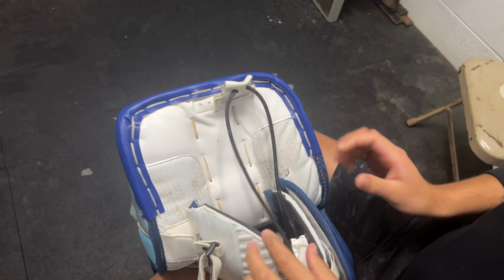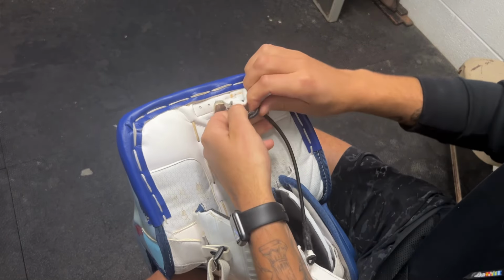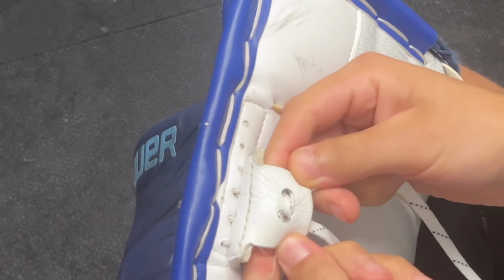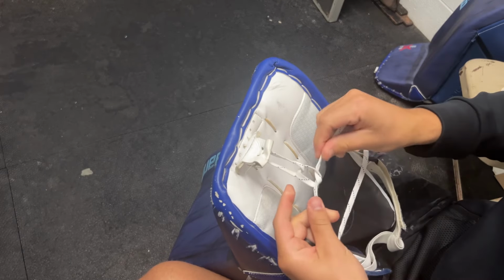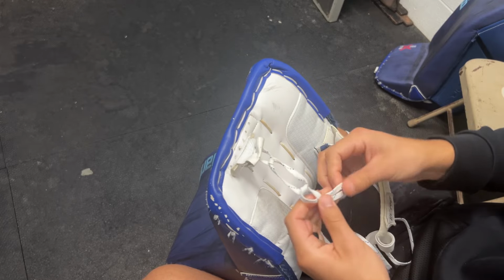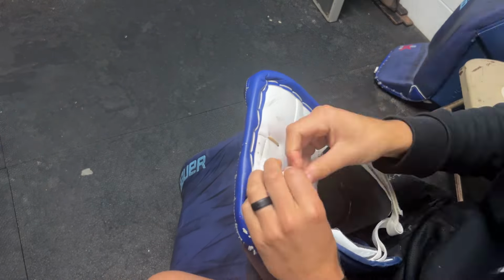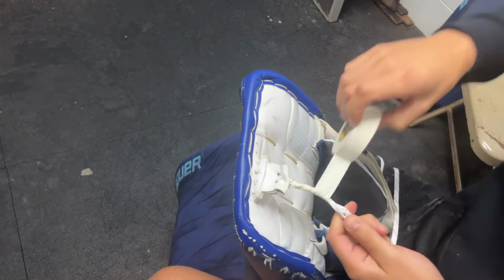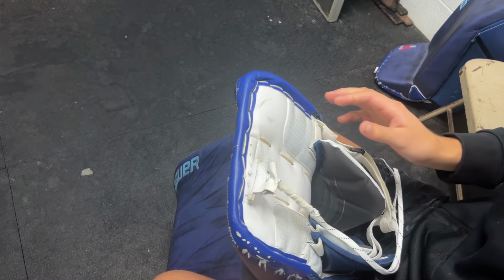How to Tie Toe Ties | Bungee and Skate Laces | Elite Goalie Method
This seems to be a big issue among some goalies for some reason. Also get rid of the Warrior bungees please.